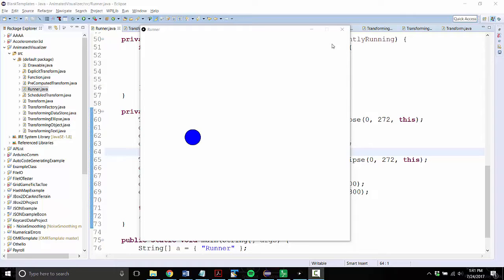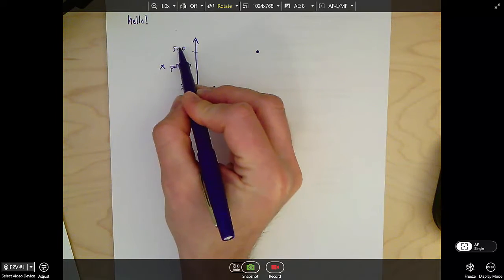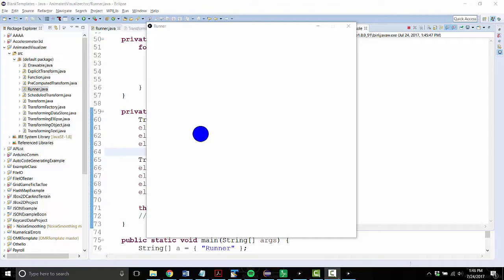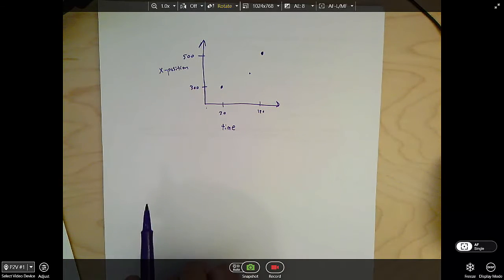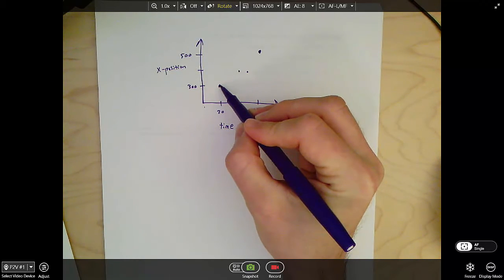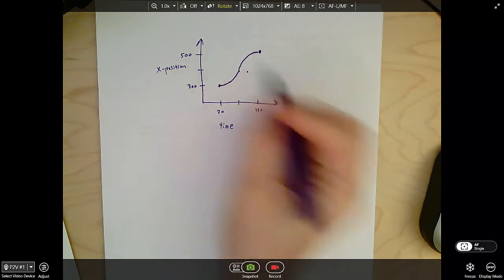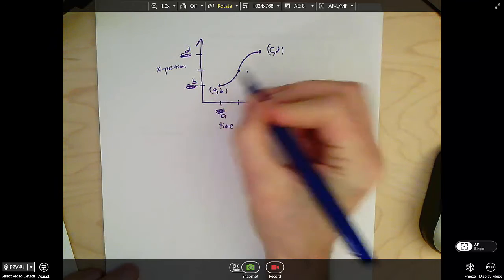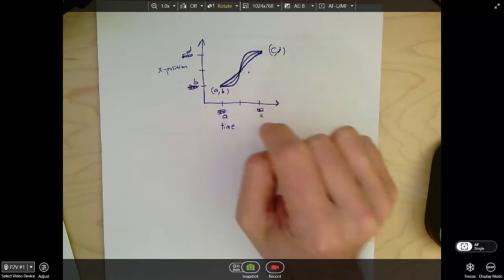Let's play math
A modelling problem to produce a certain kind of motion